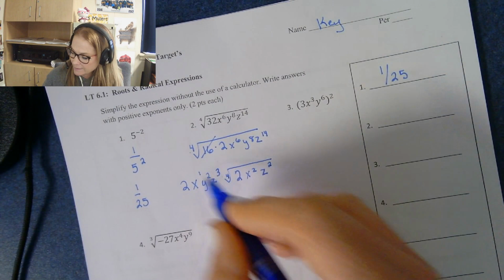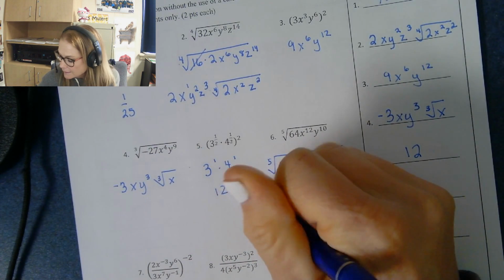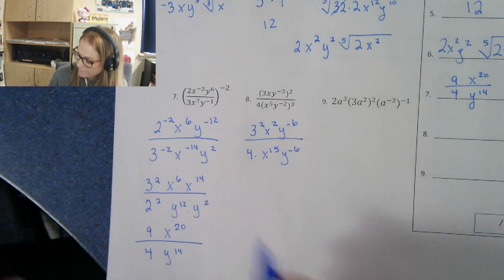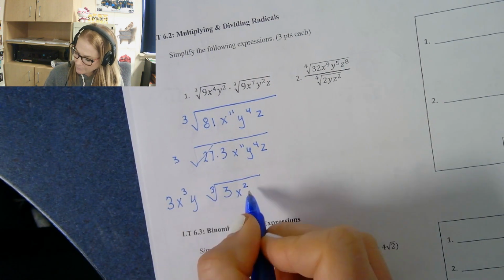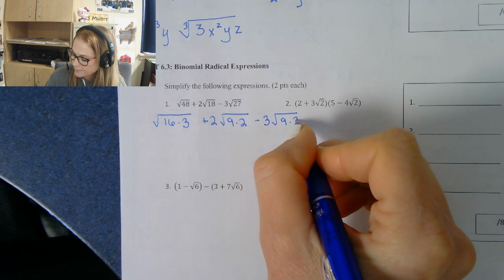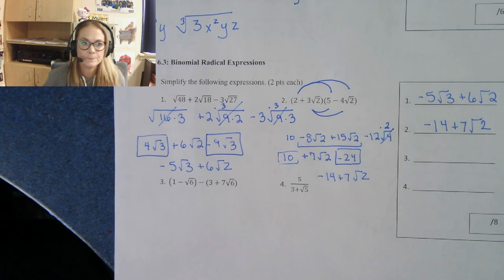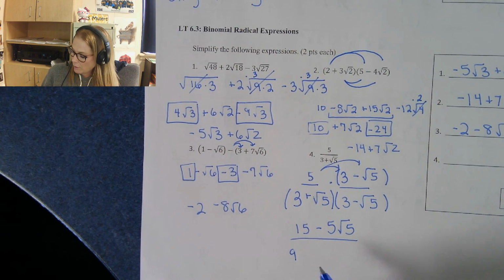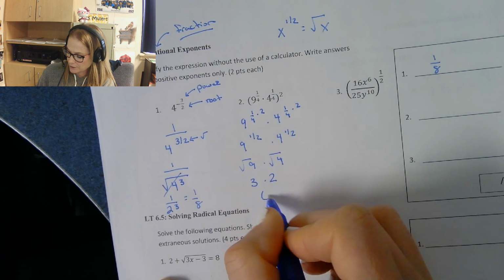Chapter 6 LTQ 1-4 A2